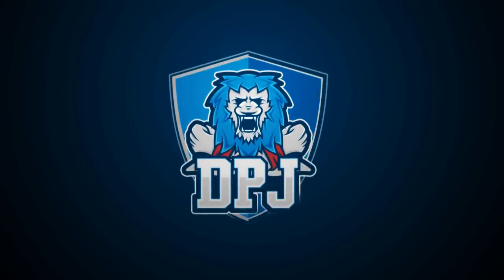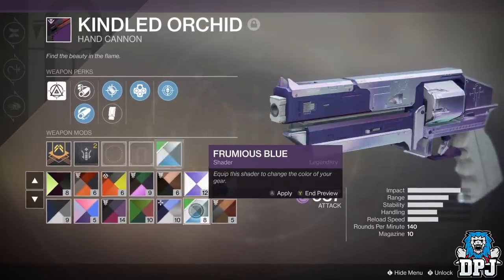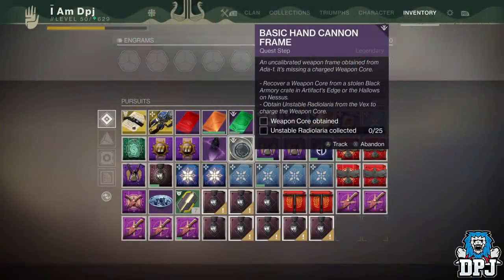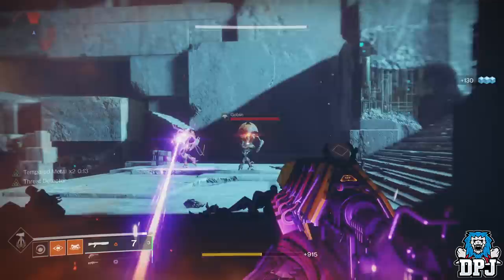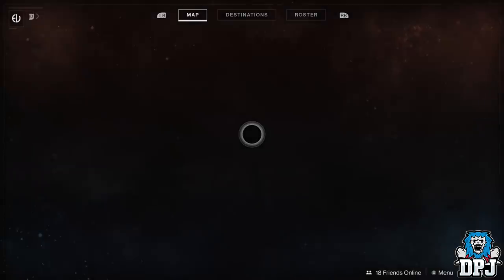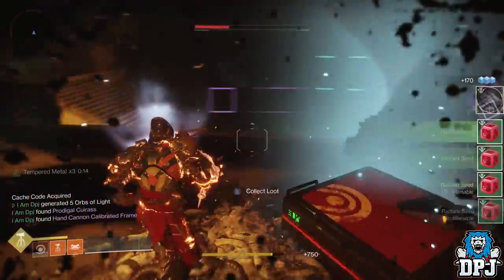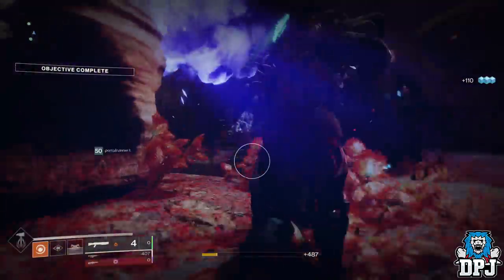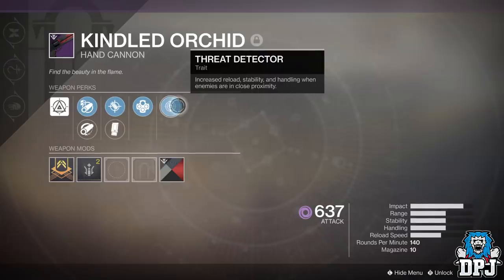Destiny 2 - FASTEST GUIDE To Get The KINDLED ORCHID Forge Hand Cannon - Black Armory!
How to Get The Kindled Orchid Bacl Armory Hand Cannon!